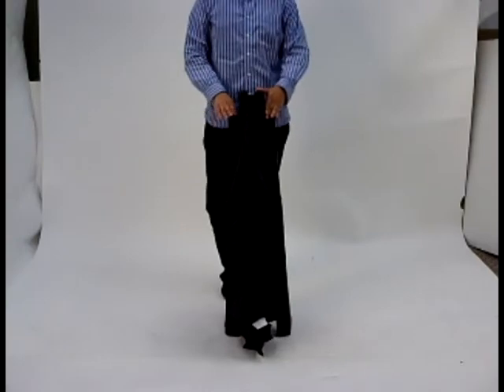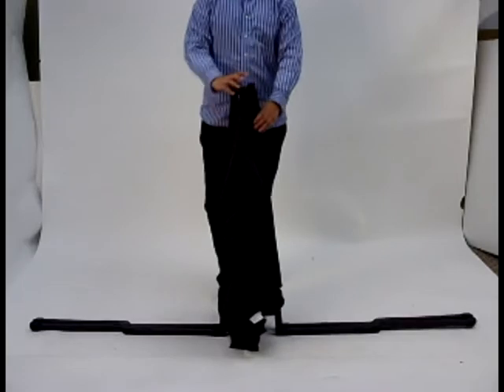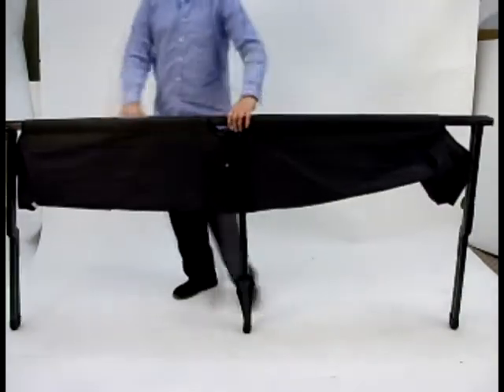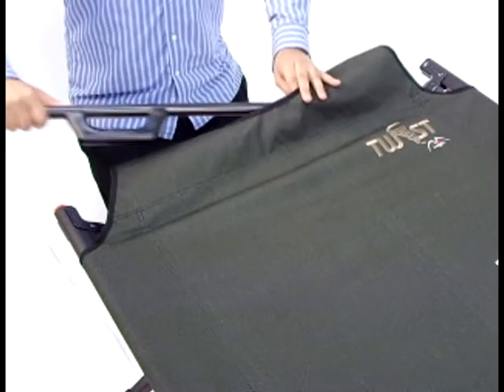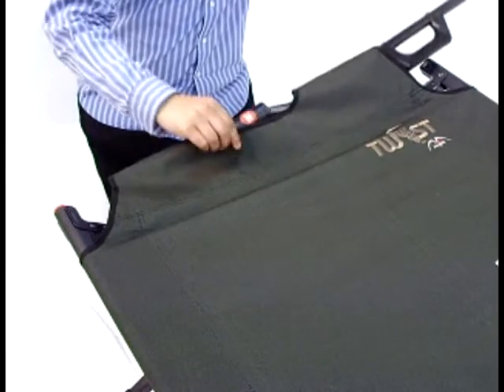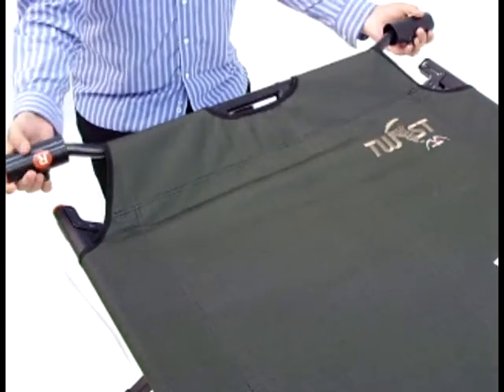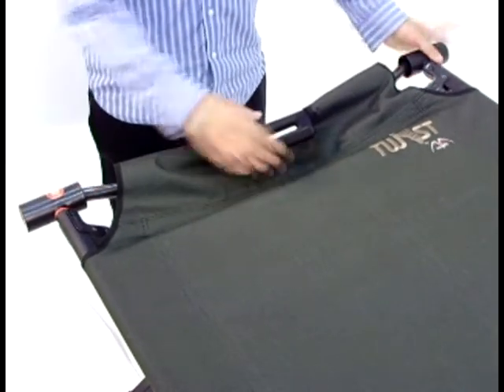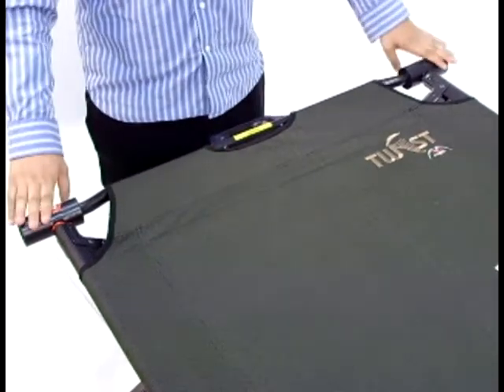Mac Sports Folding Twist Cot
Forget wrestling with the crossbar! The Twist Cot features a cam system that stretches the bed tight with just a twist of the wrist. Its the easiest, fastest way to get a good night's sleep without the hassle. Rated for sleepers up to 400 pounds.  keyword "Twist"!